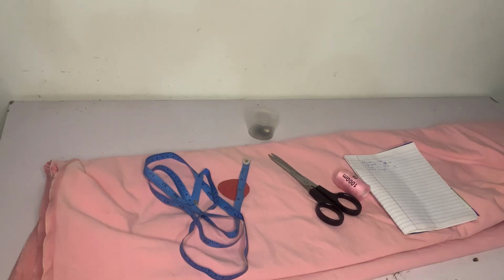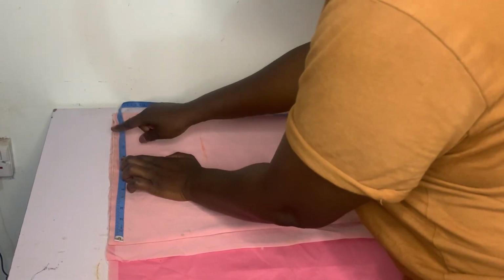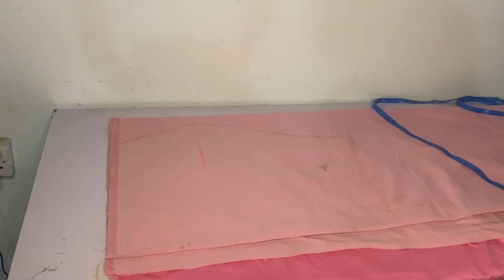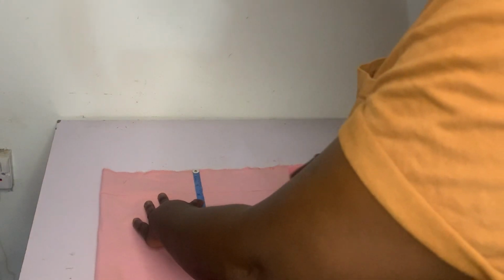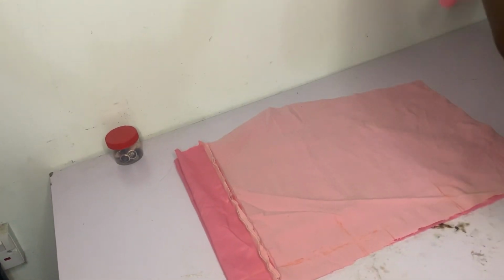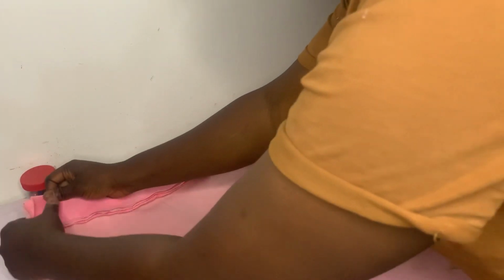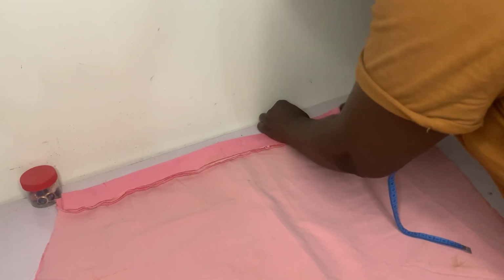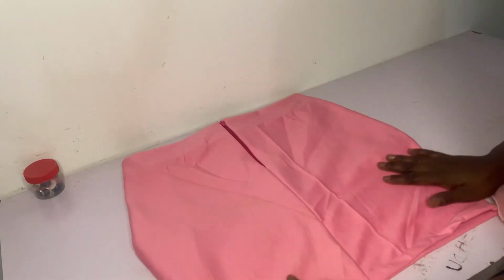SEWING TUTORIAL: HOW TO MAKE A SHORT PENCIL SKIRT (BEGINNERS LEVEL)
Equipments used:

Tailors chalk
Fabric
Measuring tape
Pin
Scissors
Sewing machine
Matching thread
Matching zip